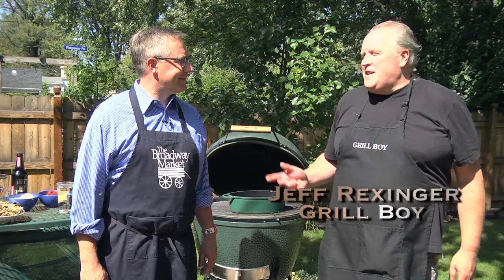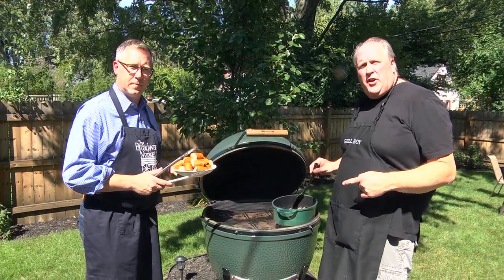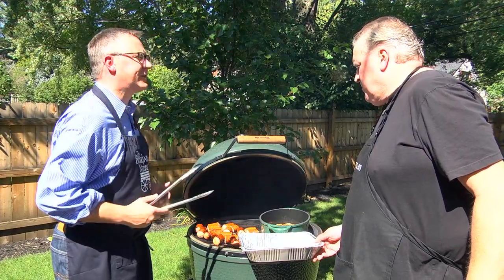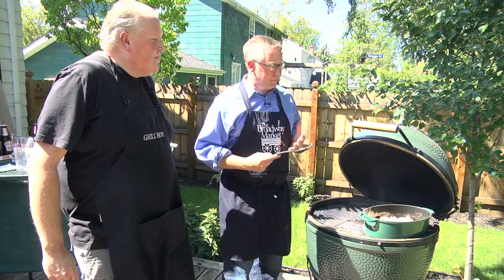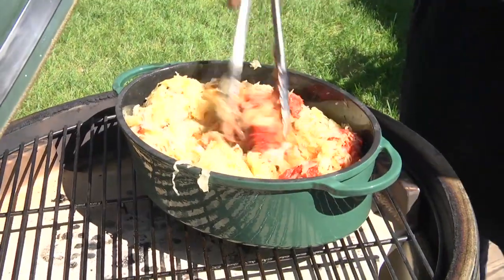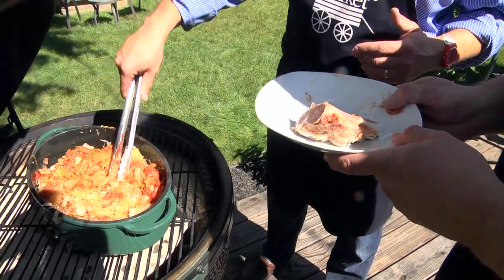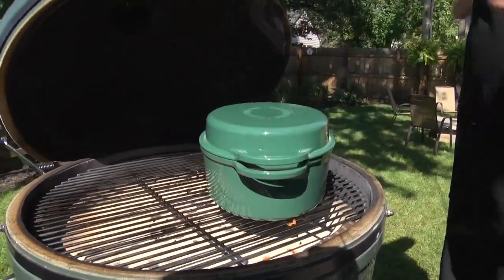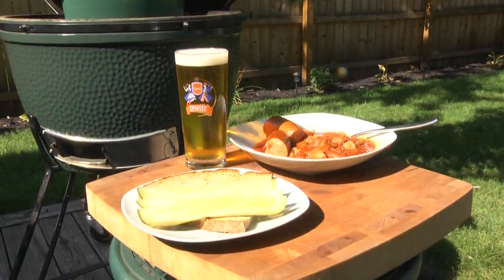Jeff "Grill Boy" Rexinger make Polish Bigos Stew on The Big Green Egg with Marty Biniasz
As featured on Come Dine With Me WNY, Jeff "Grill Boy" Rexinger from Artisan Kitchens & Baths makes Polish Bigos Stew on The Big Green Egg with Marty Biniasz.

It takes dedicated professionals who listen, advise, and guide you through the process. We also offer unique items that will set your kitchen or bath apart from the rest. We’ll be your partner in design, style, product selection, and coordination–all within your budget.

The Artisan Culinary Loft specializes in Private Events and Team Building. The perfect ingredient for your special event!

Team Building – Recruiting Functions – Holiday Parties – Dinner Clubs - Cooking Parties – Bridal Showers.

The Artisan Culinary Loft is the perfect place for corporate and special events of any kind. Whether you are looking for a company team building experience or cocktail reception for fifty, meeting space, entertaining clients or a memorable evening with friends and family, we can custom design a special event to meet your needs. The Artisan Culinary Loft showcases major home appliances, custom cabinetry, and now a selection of countertop appliances, cutlery, cookware and cooking tools.

Demonstrations: Experience step-by-step demonstrations of food preparation and techniques. Taste exquisitely prepared food, learn tricks of the trade from our culinary instructors, and leave with the confidence to try the recipes on your own. This interactive format encourages informative discussions and fun question and answer segments. The Demonstration class style is great for larger groups. Demonstration classes last approximately two hours.

Hands-On Workshops and Competitions: In our Hands-On Workshops, everyone participates in preparing and eating a gourmet meal together. Groups are divided into smaller teams, each of which will work on a part of the preselected menu. After cooking together, under the direction of our culinary instructors, the entire group will sit down to enjoy the meal and discuss what they have learned. Hands-On Workshops are the perfect setting for groups of 16 or more. Hands-On Workshops require a minimum of six people and last approximately three hours.

Pricing: As the Artisan Culinary Loft will customize each Special Event to meet your needs, our fee structure varies by event and is based on class style, menu selection, and the number of participants that will be attending the event. Please contact Samantha Telaak for pricing, information and assistance in planning your upcoming event.